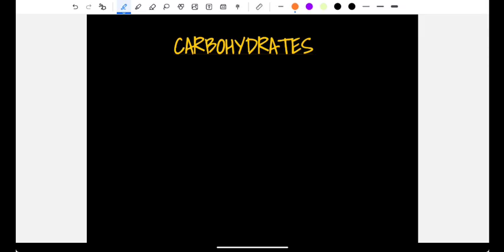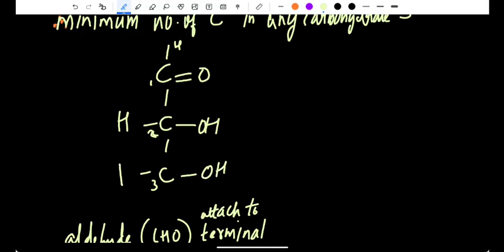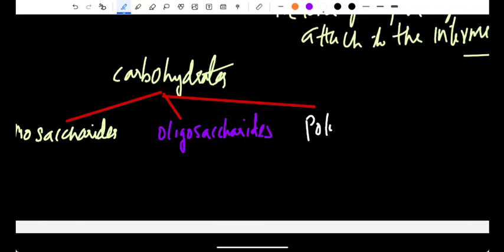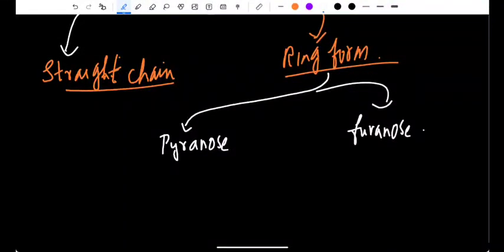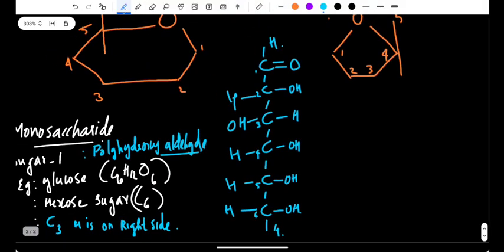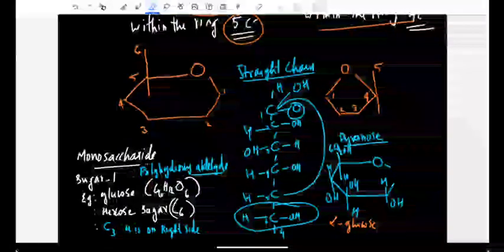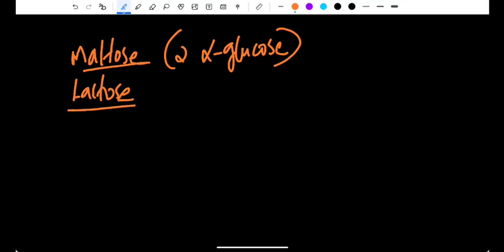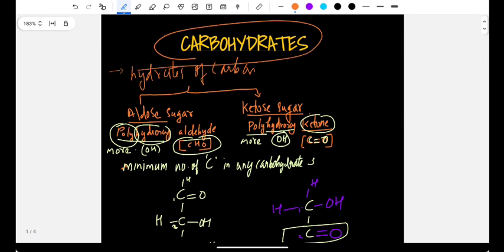carbohydrate NCERT biology science plusone biologyclass12 Exam winner#unacademy